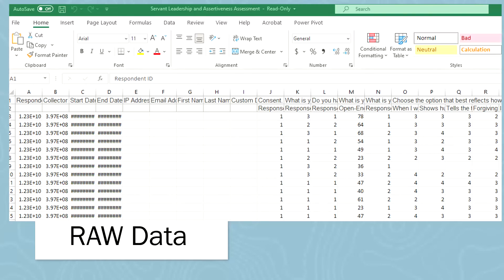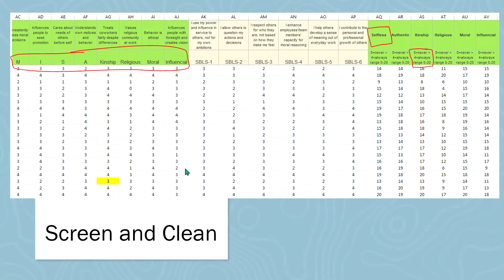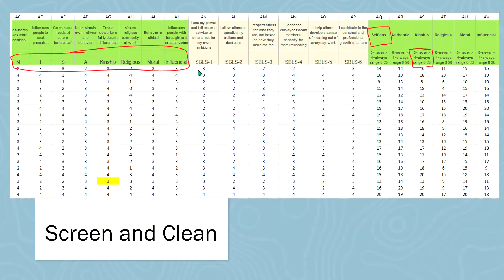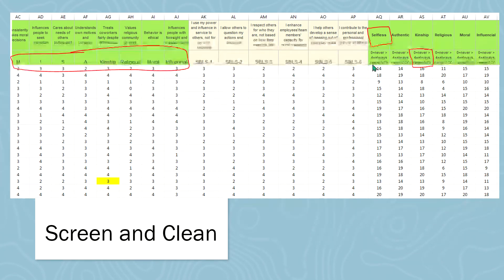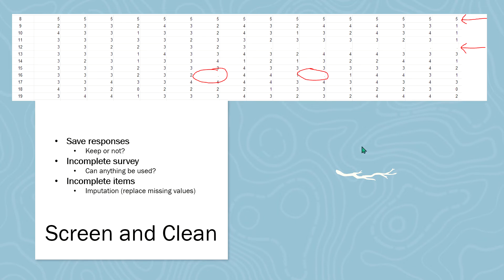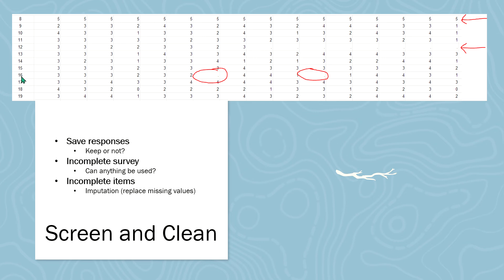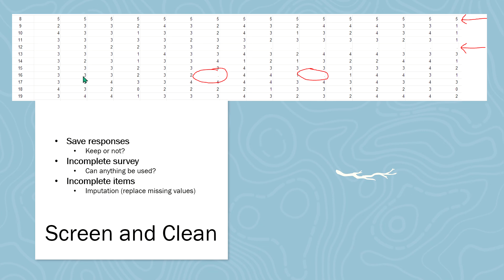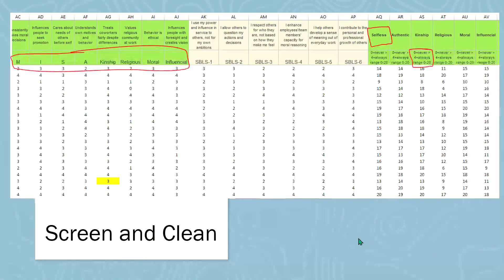Excel data screening and cleaning first steps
Excel used to organize and remove unreliable data, add data using imputation